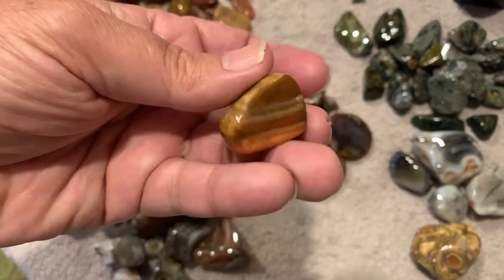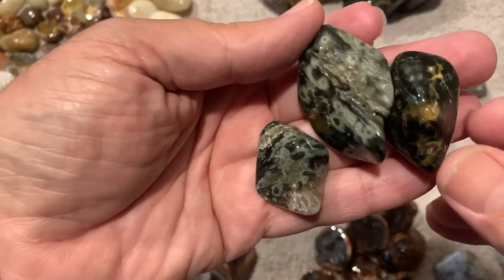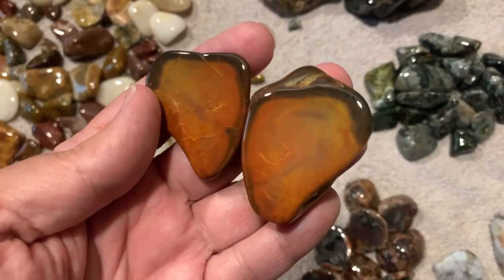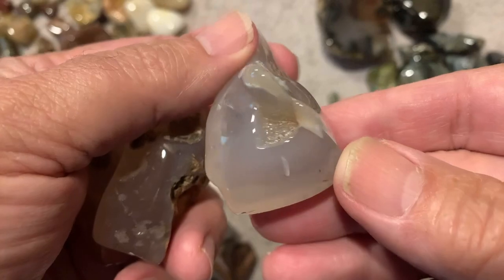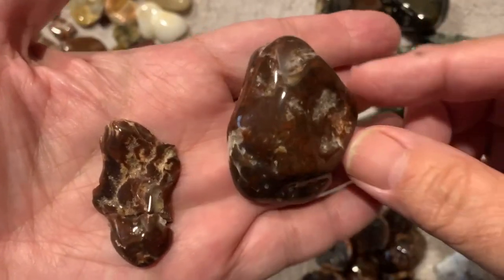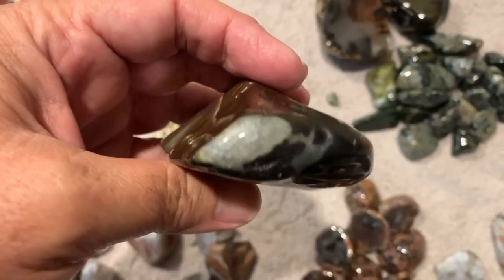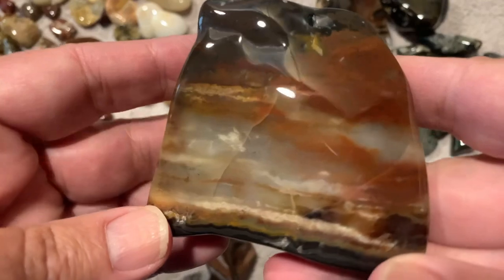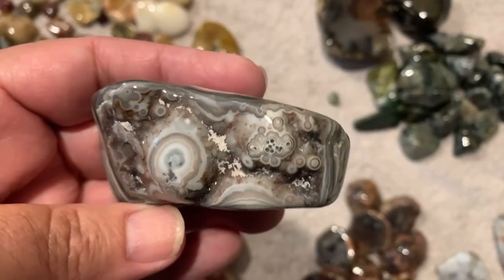Nov 11 pounds tumbled rocks cajunrockhound thefinders nola Crowley ridge crazy lace jellybeans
Nov 11 pounds polished rocks nice mix of rocks